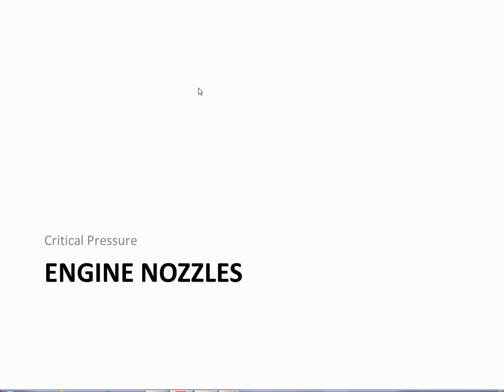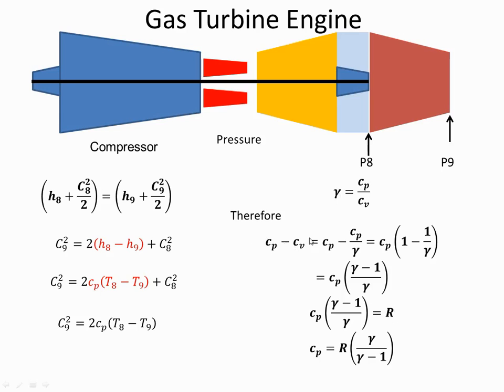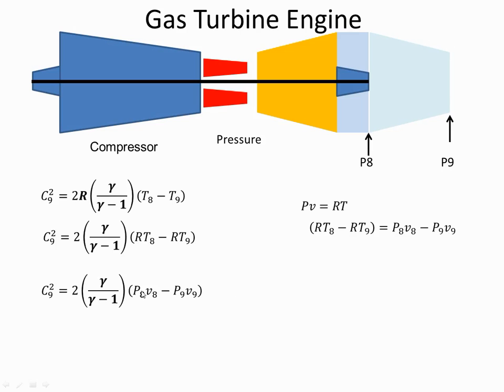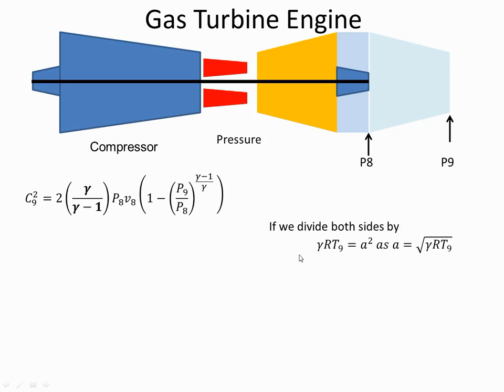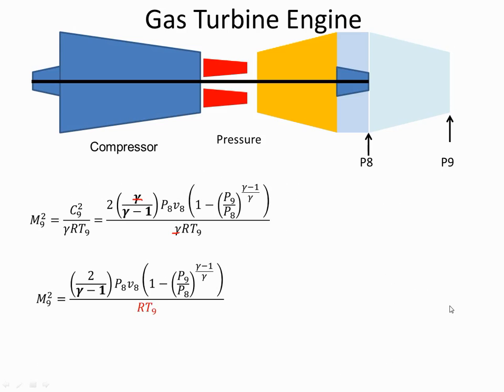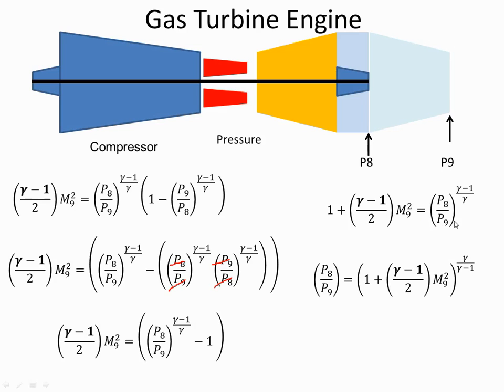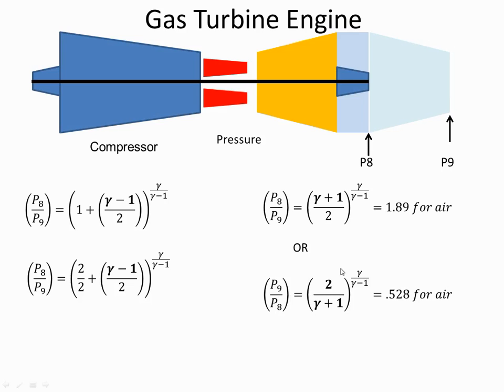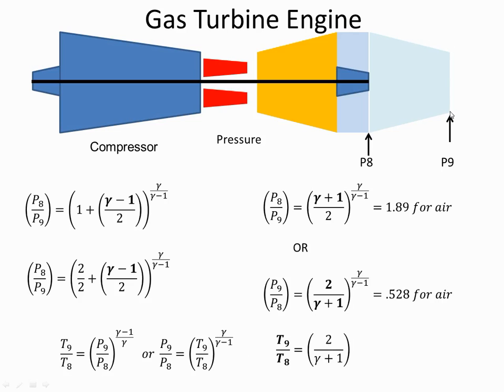Gas Turbine Engine Exhaust Nozzle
This video develops a formula that can be used to determine whether a exhaust nozzle is choked.